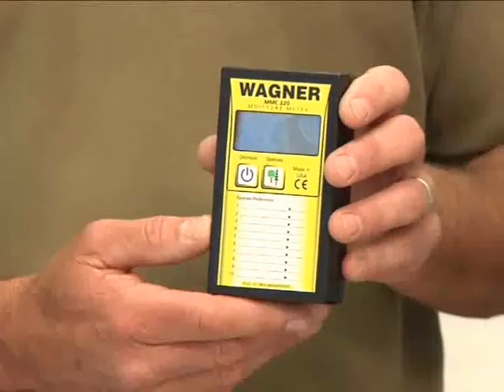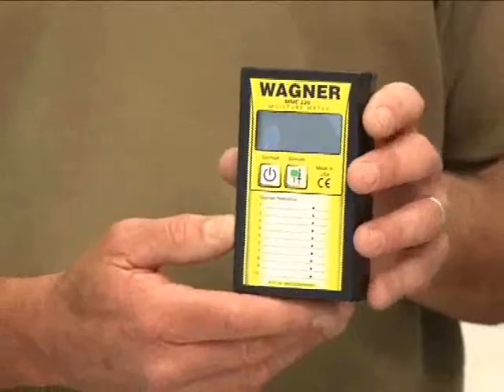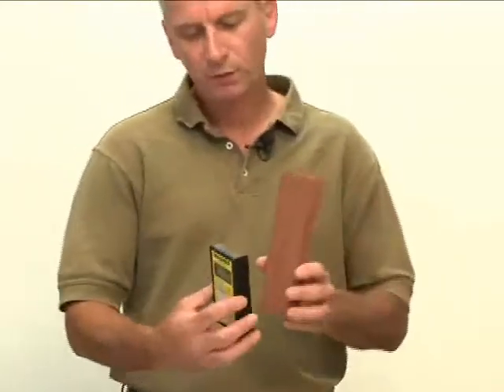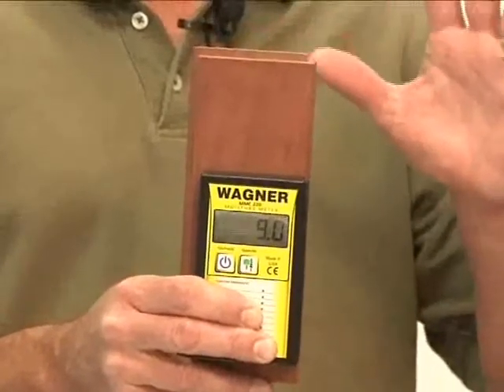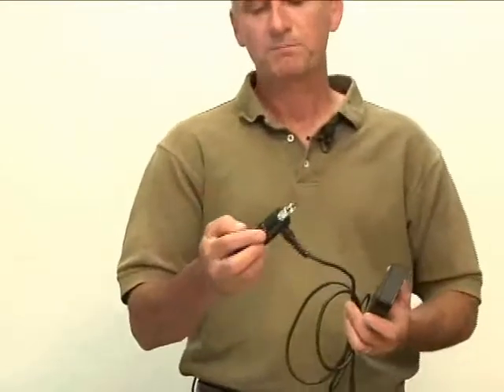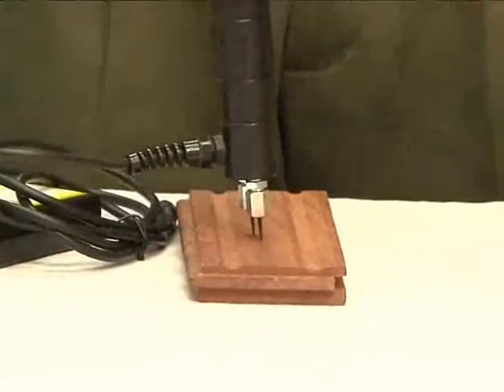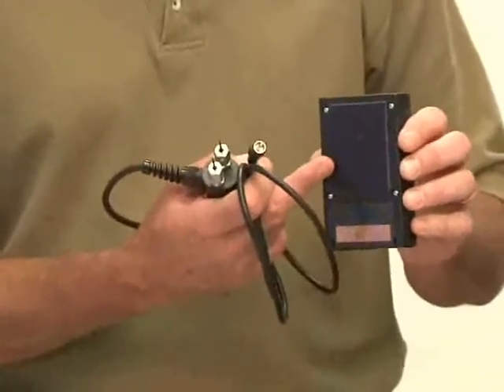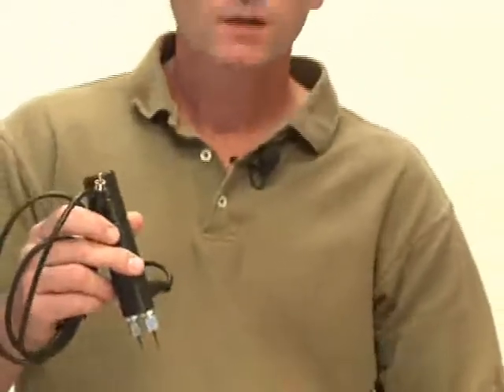Wagner Moisture Meter Technology 1 of 2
Wagner Electronics discusses the advantages of their electromagnetic wave technology over the pin, or resistance method of measuring moisture in wood. Wagner moisture meters read deep into the wood, making it easy and fast to get accurate readings.